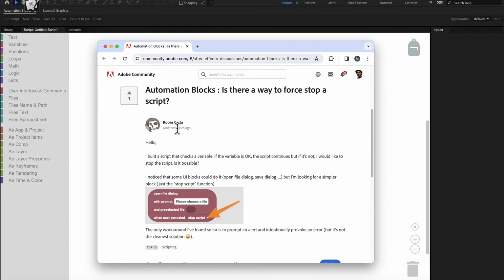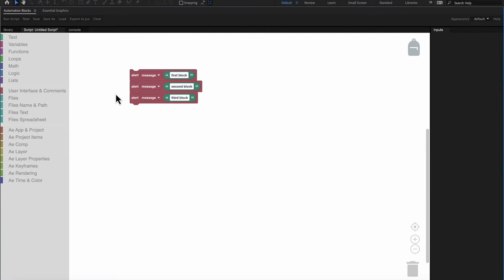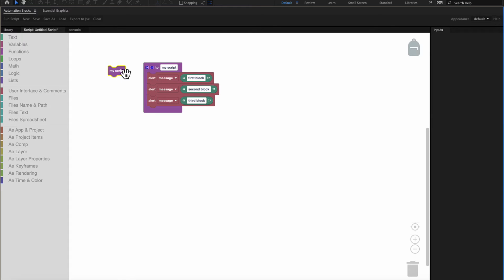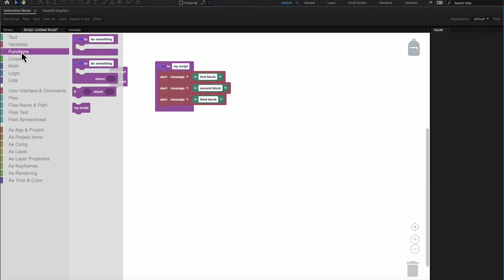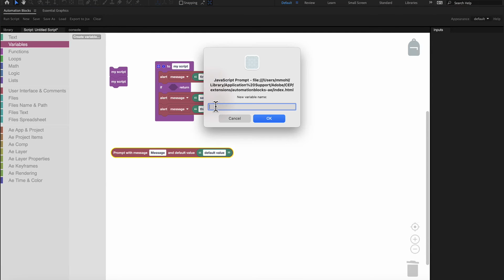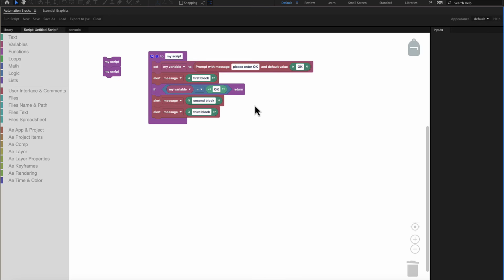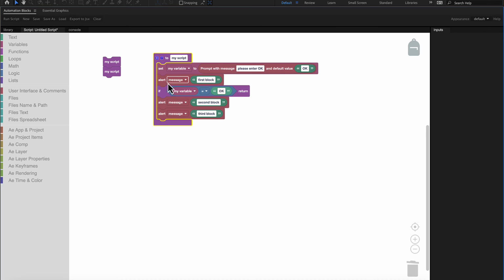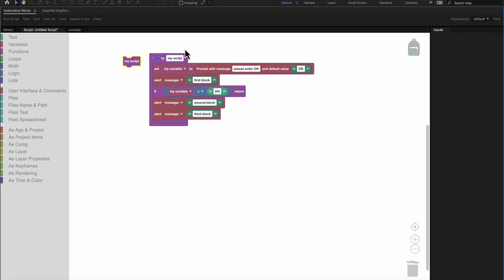Automation Blocks Ae/Pr: Stop Script Execution Block and Functions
When you create automations in Adobe After Effects or Premiere Pro, sometimes you might want to stop the execution somewhere in the middle of your block code. Automation Blocks does not have something like a 'stop execution' block - however, as a workaround you can put your entire block code into a function and then return from that function anywhere, in order to stop the script execution.